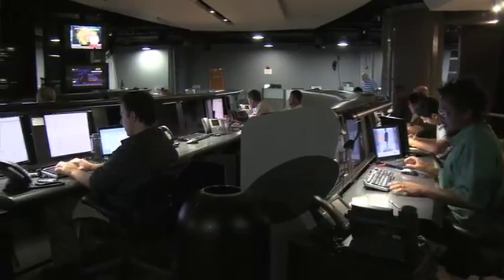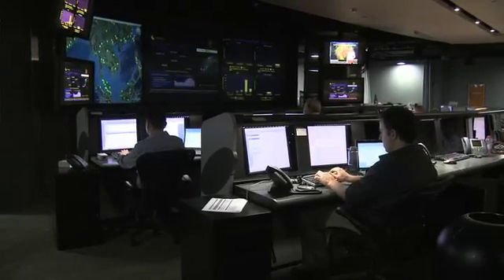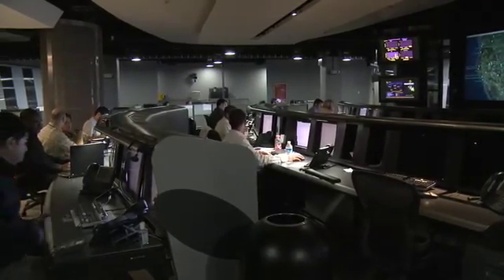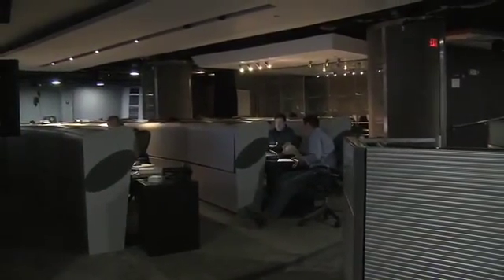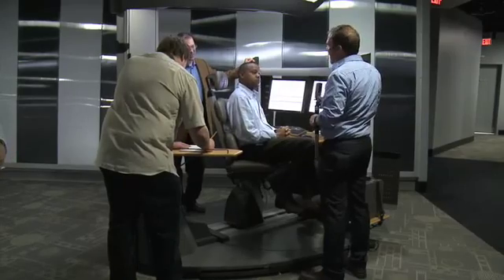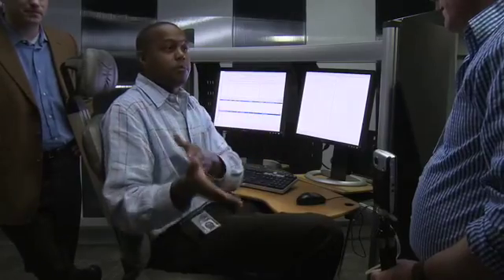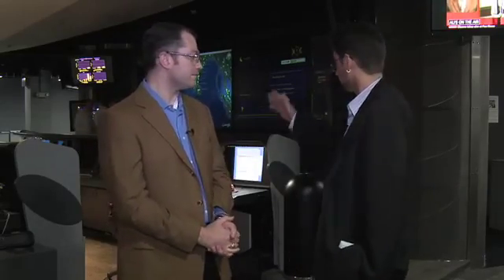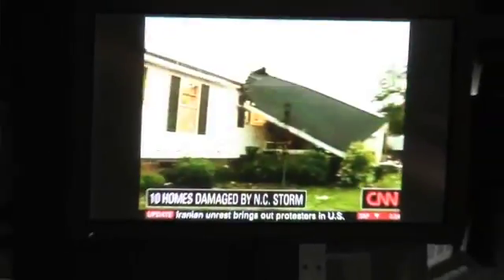At the Symantec Security Operations Center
In the world of Internet security, there are the bad guys; the malware creators, the spyware makers, the hackers, spammers and so on.  A Internet video by butterscotch.com.